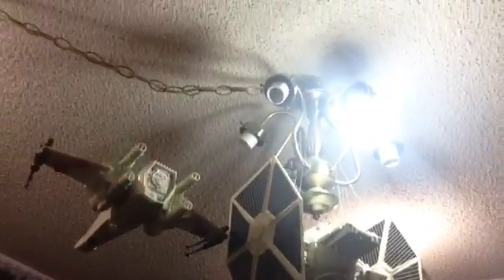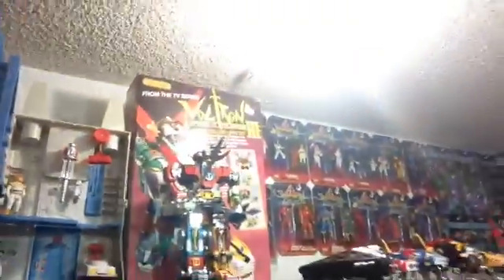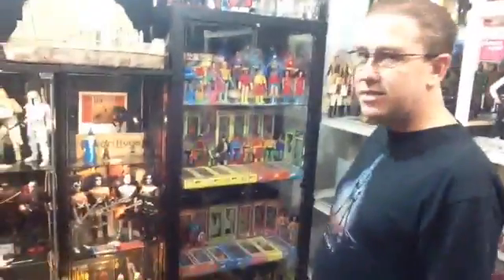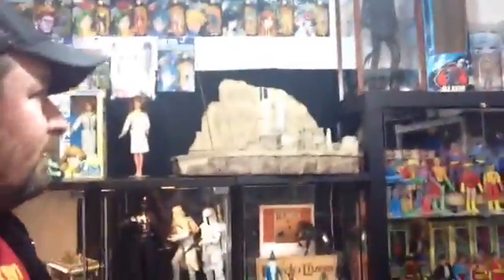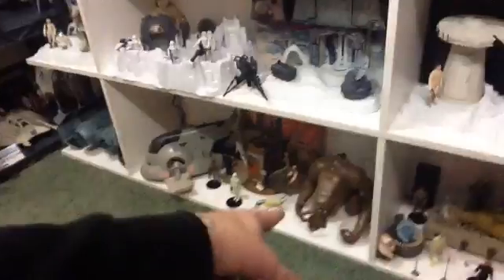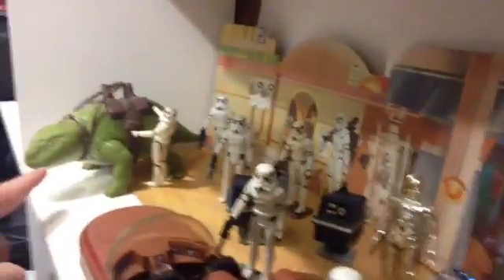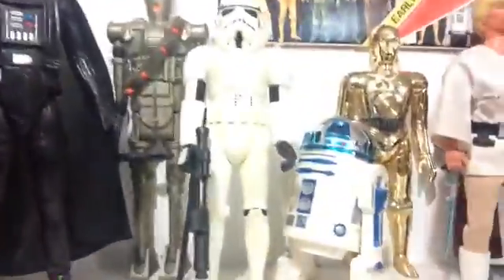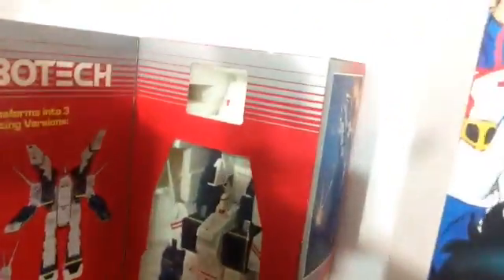TheDailyWoo - 917 (1/4/15) Toy Room of Insanity !